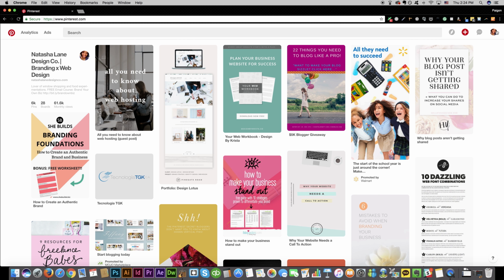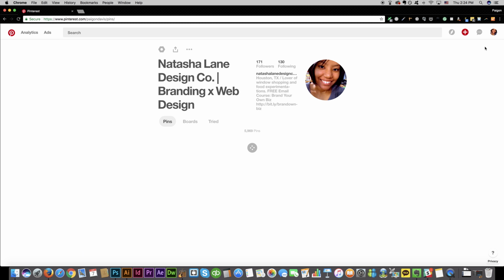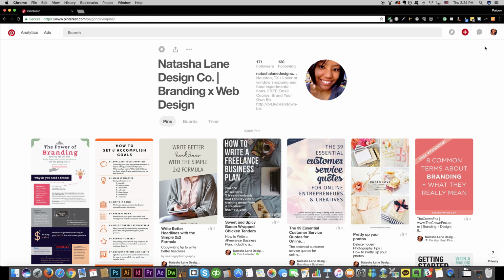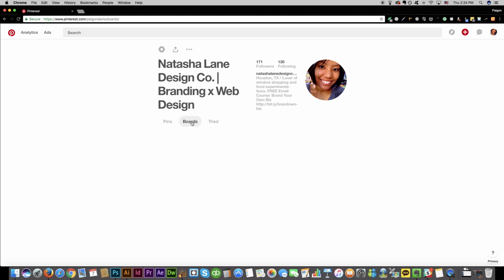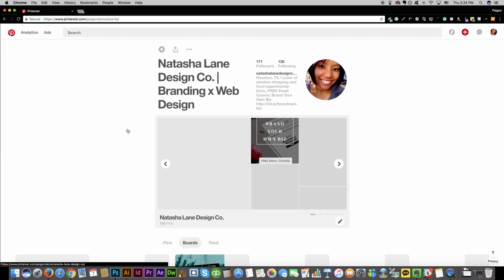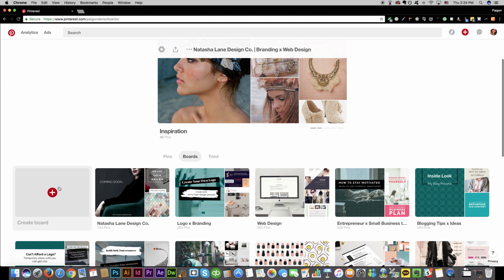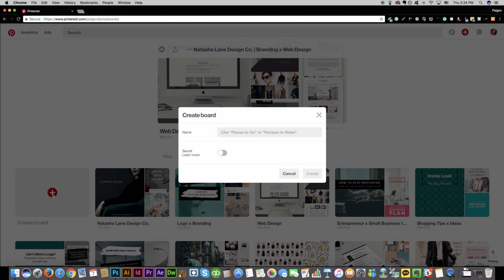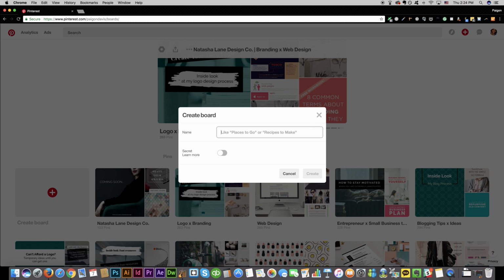How to create a Secret Pinterest Board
Instructions on how to create a secret Pinterest board for my clients.

// FREE RESOURCES

// MY FAVORITE RESOURCES X TOOLS

//  ABOUT